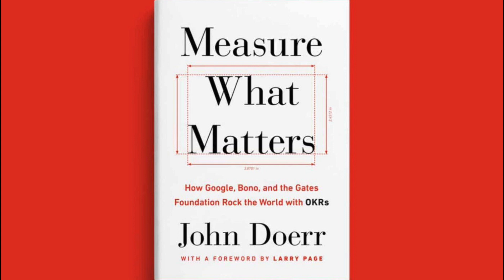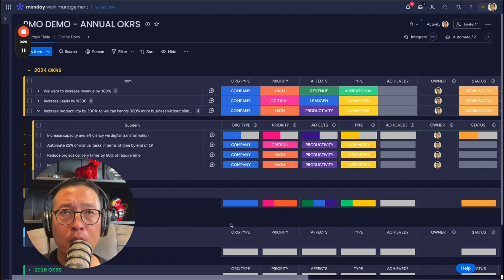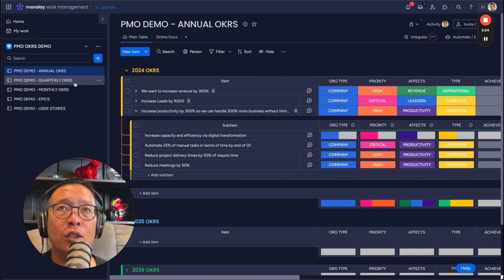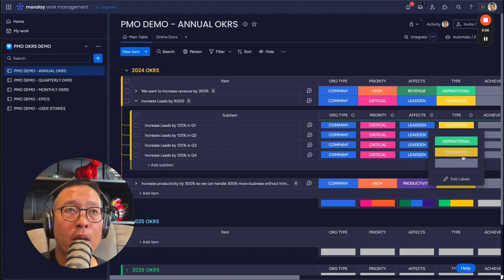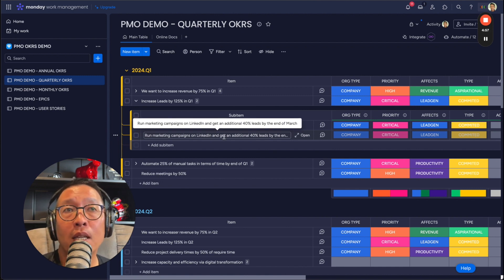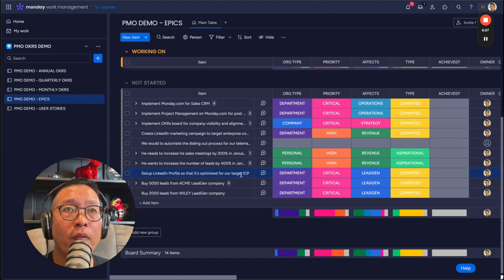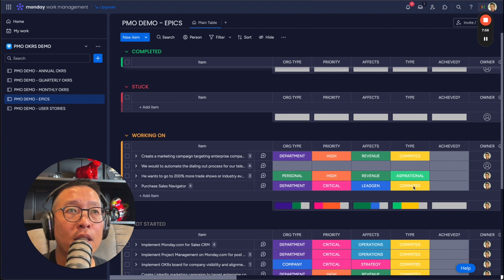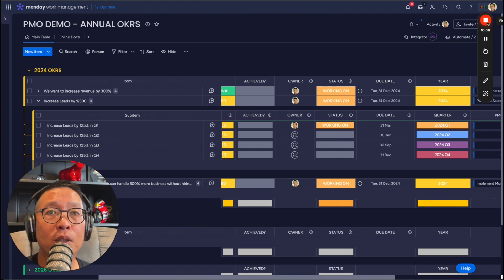Implementing OKRs PMO framework on Monday.com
In this video, we go over an OKRs PMO implementation on Monday.com. OKRs is a framework which Intel, Google, Facebook, and many other tech giants used to grow and scale their businesses to dominate their markets.